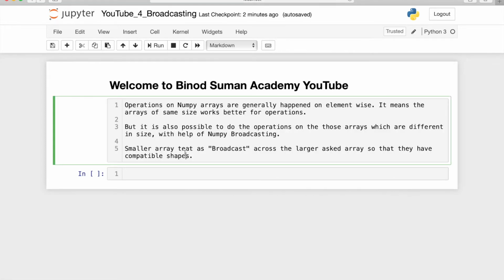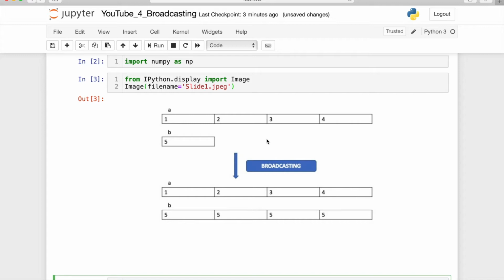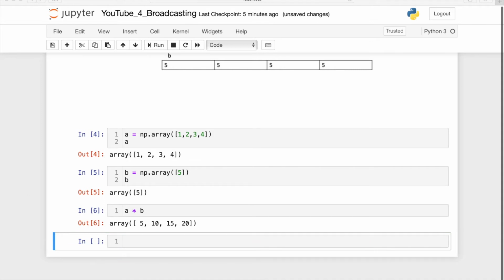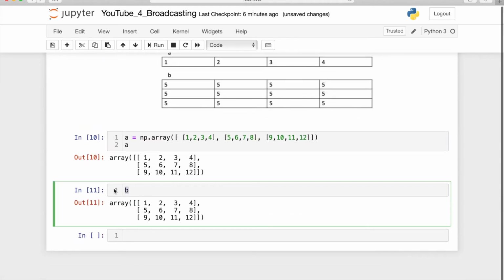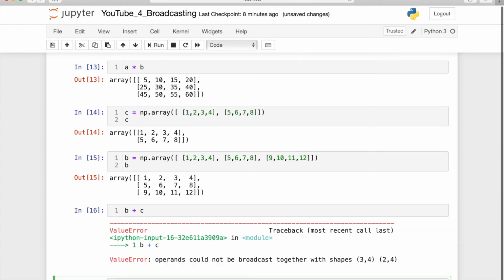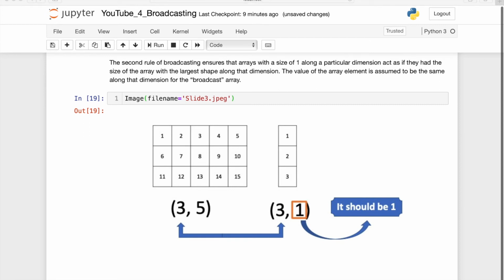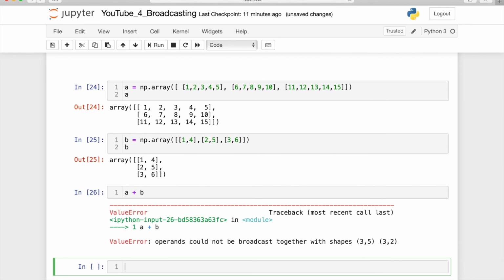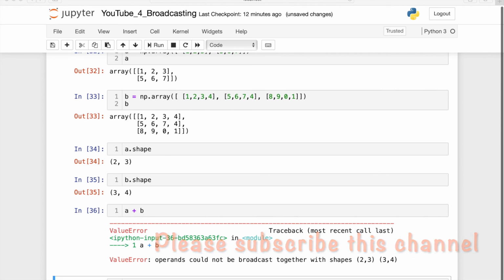Python for Data Science | NumPy Tutorial | Broadcasting | Easy explanation with pictorial #7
Numpy Broadcasting Explaining easy way
Operations on Numpy arrays are generally happened on element wise. It means the arrays of same size works better for operations.
But it is also possible to do the operations on the those arrays which are different in size, with help of Numpy Broadcasting.
Smaller array teat as "Broadcast" across the larger asked array so that they have compatible shapes.